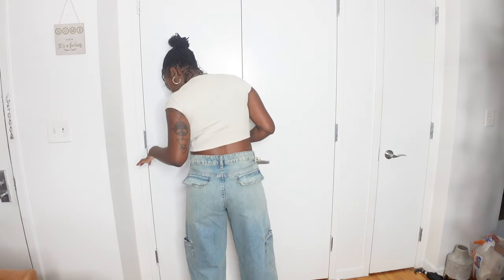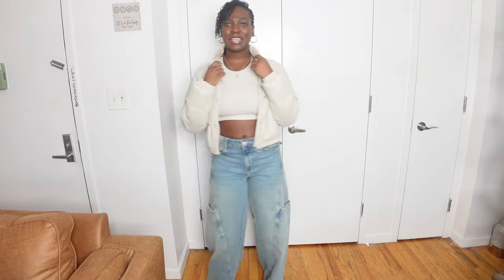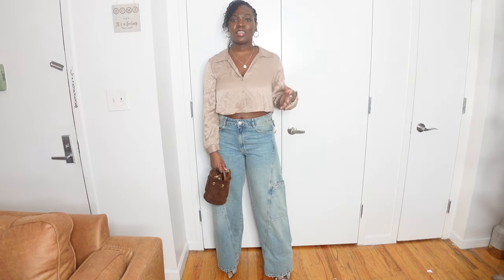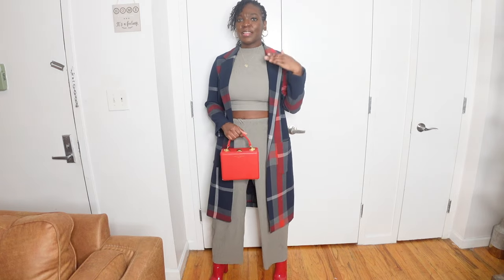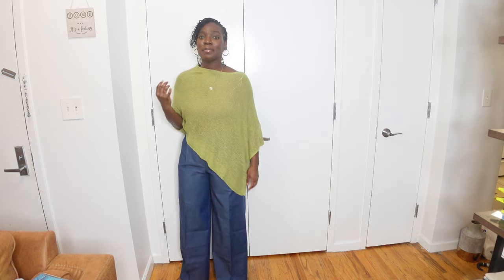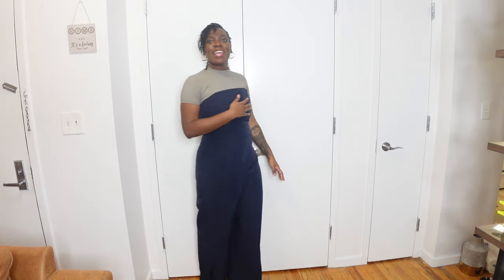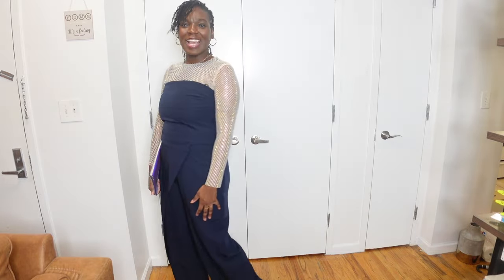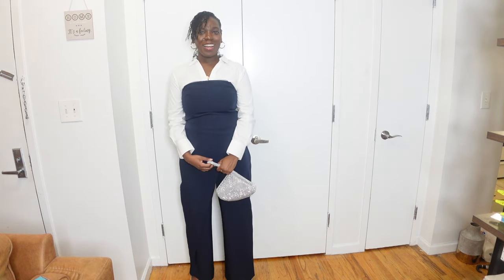Zara Fall Try On Haul | Not So Basic Capsule Pieces | Full Day to Night Fall Outfits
Hey Y'all!

We are officially in the season of autumn. Here are some cool pieces I found in Zara.
Items:
Tapered Texture Pant: